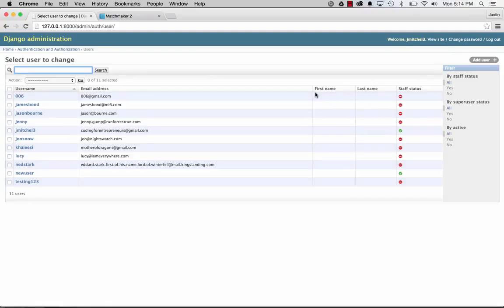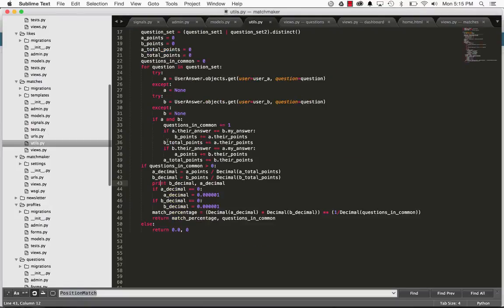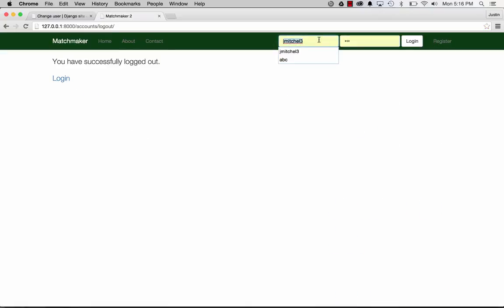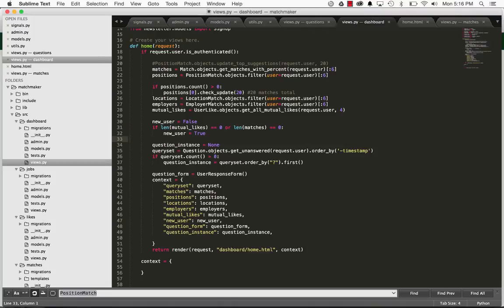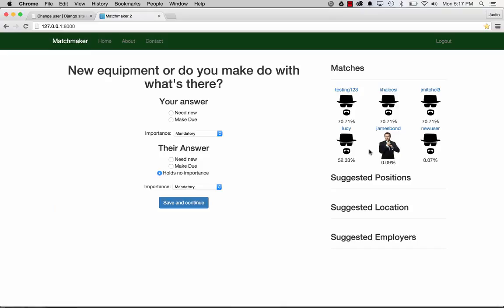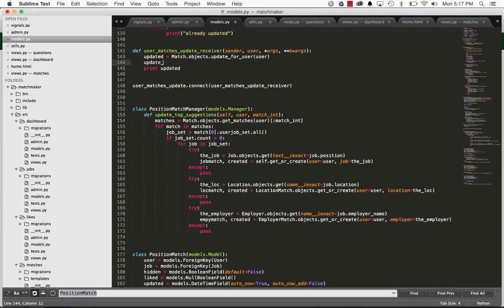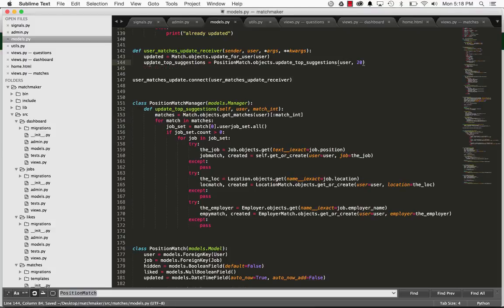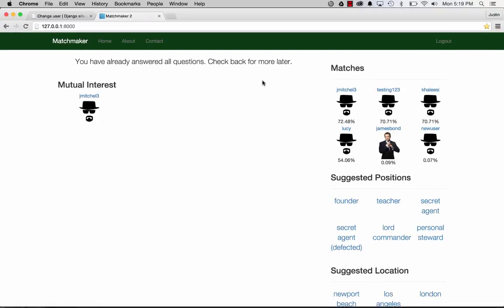0268 Test User 02 MatchMaker 2